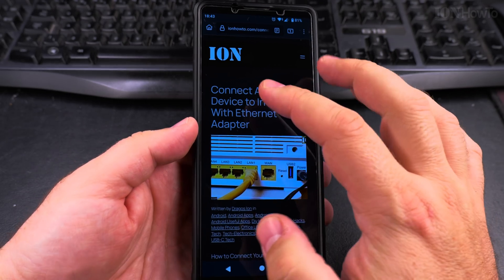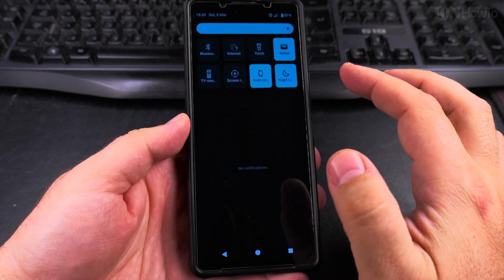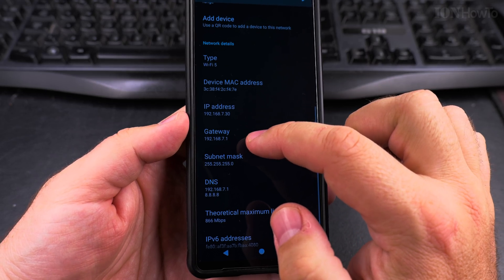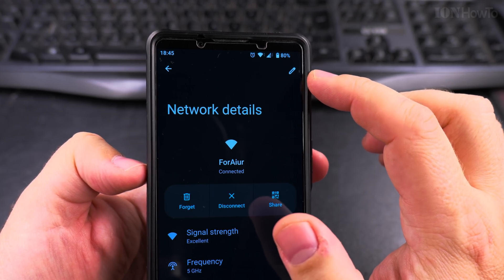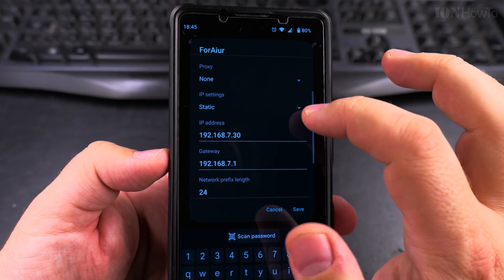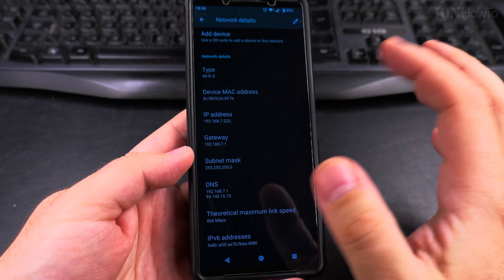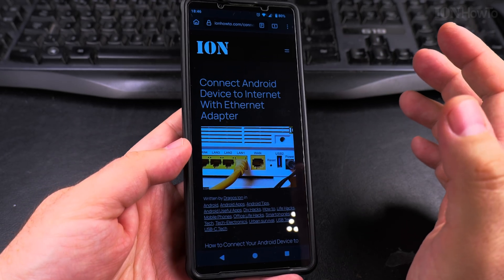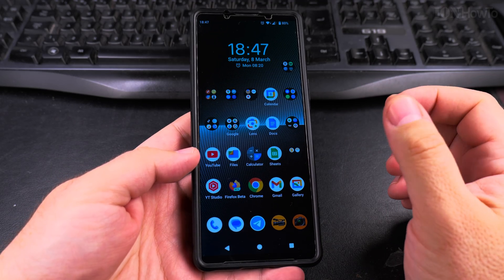How to Change Wi-Fi Settings from Static IP to DHCP on Android Devices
How to change Wi-Fi settings from static IP to DHCP on Android.
DHCP vs static IP pros and cons and why switch back to DHCP on Android.

In this video, I show you how to change your Wi-Fi settings from a static IP back to DHCP on your Android device. If you’ve previously set up a static IP and now want to switch back to automatic IP assignment, I’ll show you the steps to make this change.

The difference between DHCP and static IP:
DHCP (Dynamic Host Configuration Protocol) automatically assigns an IP address to your device when it connects to a network.
This is the default setting for most Wi-Fi connections and is ideal for general use because it’s hassle-free and requires no manual configuration. On the other hand, a static IP is a fixed address you assign to your device, which can be useful for specific tasks like setting up a home server, port forwarding, or ensuring your device always has the same IP address on a local network.

I explain the pros and cons of each option. DHCP is convenient and works well for most users, but it can occasionally lead to IP conflicts or changes that might disrupt certain applications. A static IP provides more control and stability, especially for devices that need permanent network access. Static IP requires manual setup and can be less flexible.

Any questions?